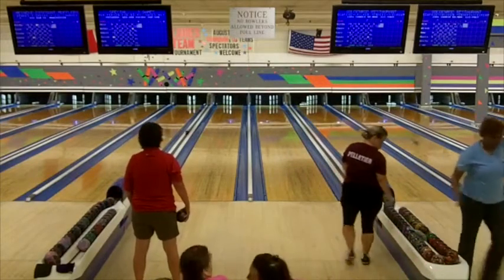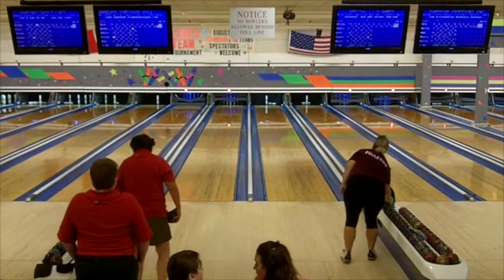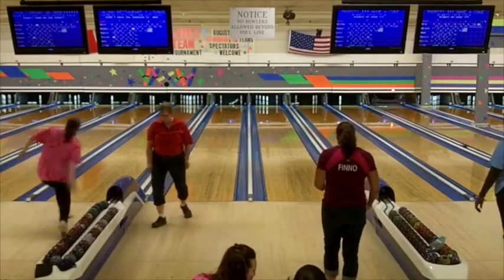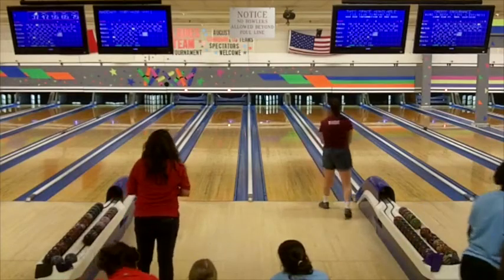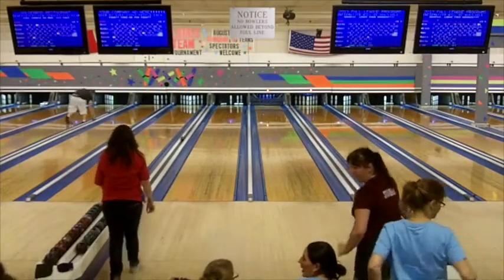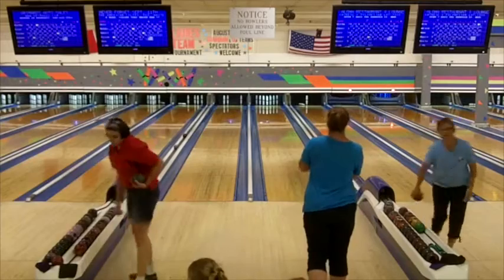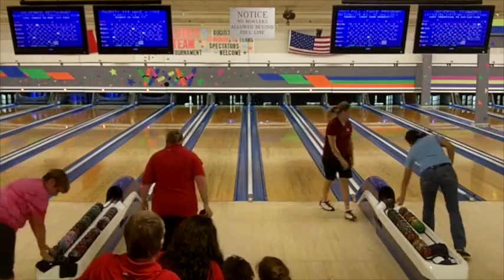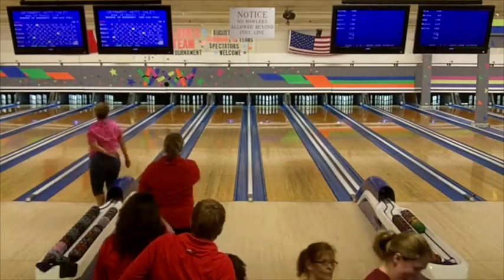Part II from Ladies Internationals matches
The conclusion of Eastside Girls vs. Park Place Pink and Mass Eagles vs. Travel Anywhere.  From Lakeside Lanes, Manchester, New Hampshire, 8/4/13.